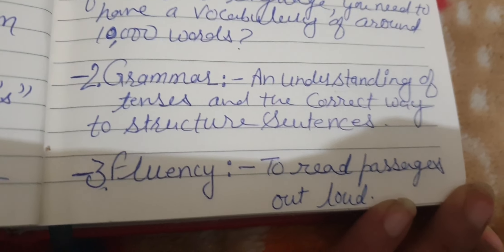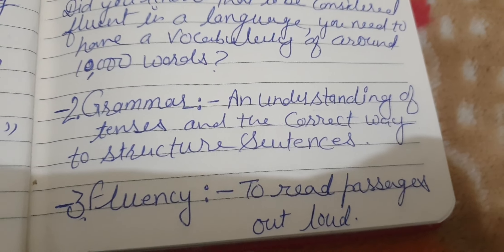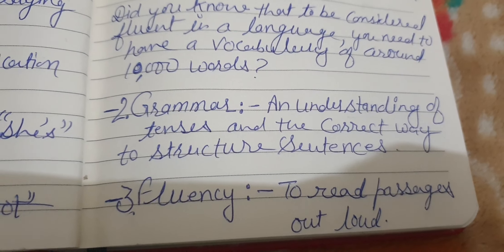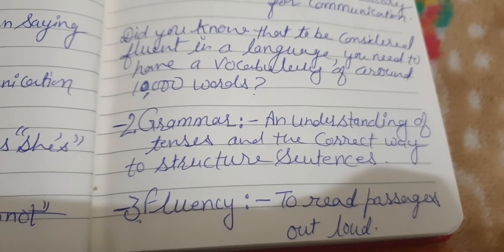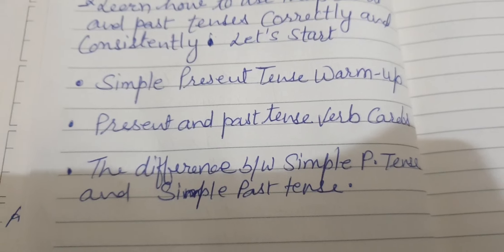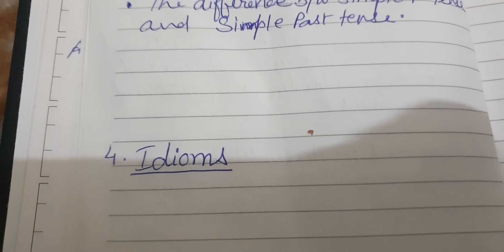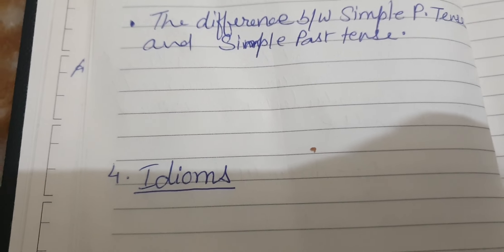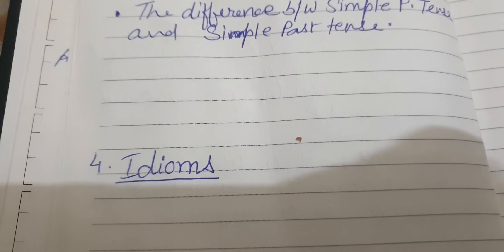elements you need to work hard for speaking English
four elements needed to speak fluently